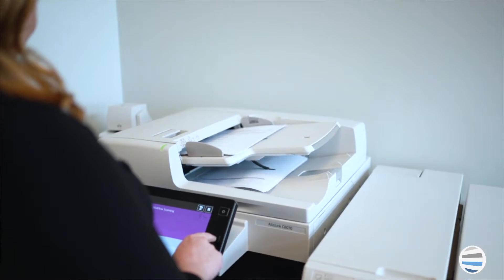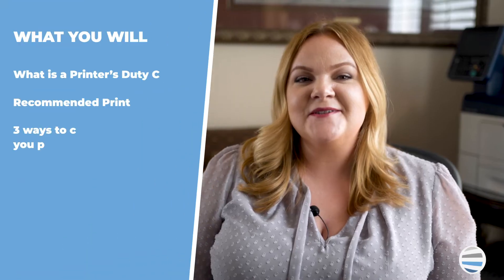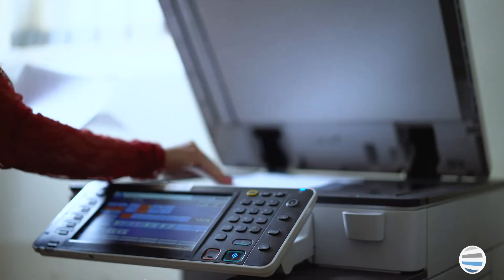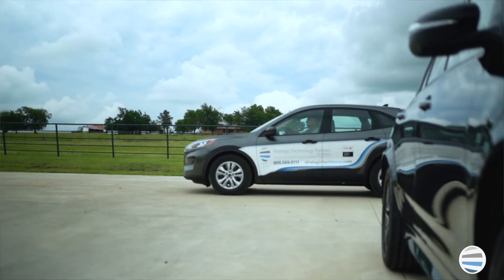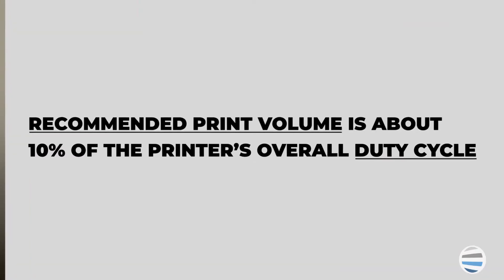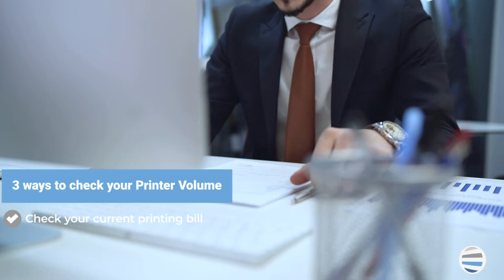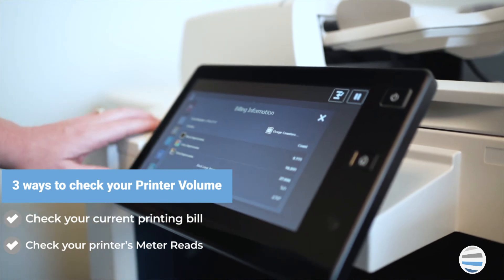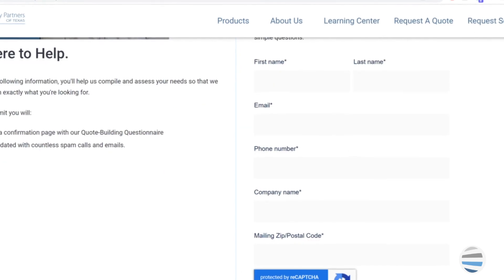Duty Cycle vs Recommended Print Volume?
The difference between a printer’s duty cycle and recommended monthly print volume is massive and following the machine’s maximum monthly duty cycle can lead to a plethora of service issues. That increase in service issues results in incurring sunk costs from both a financial and work-efficiency perspective.  It is crucial to understand things like the difference between duty cycle and monthly print volume before going to purchase your office’s next machine. Education is the foundation for making the right purchase; that is something we have learned well during our almost four decades in the printer/copier industry.

0:00 Intro to Duty Cycle vs Recommended Print Volume?
0:58 What is a Printer's Duty Cycle?
1:52 Recommended Print Volume?
2:23 3 ways to check how much you print a month